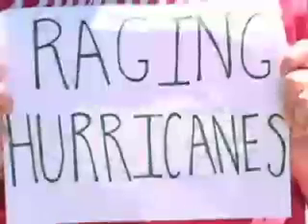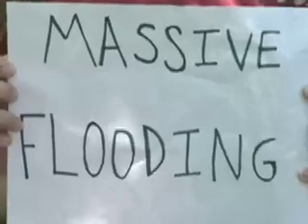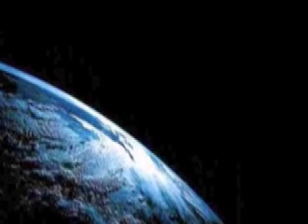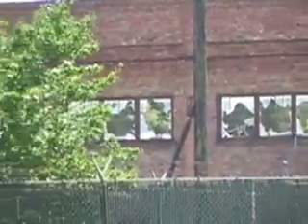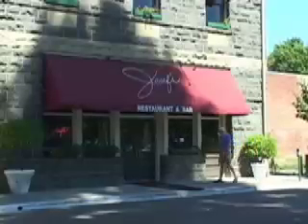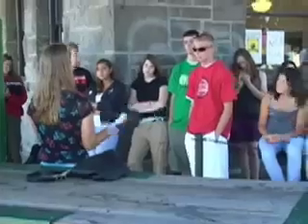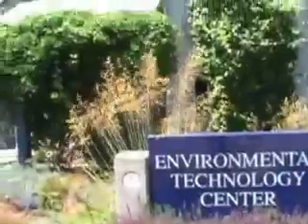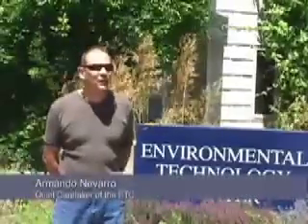Climate Quest - "Land Use and Green Homes" - SSU 2007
"Land Use and Green Homes" was made by high school students participating in Climate Quest at Sonoma State University during the summer of 2007. Participants learned about the global issue of climate change, while documenting and sharing their learning experience and perspective through film.

Climate Quest is a program of the Climate Protection Campaign and its partner universities, Sonoma State University, Western Washington University, and American University.